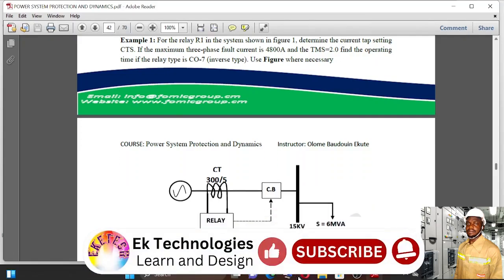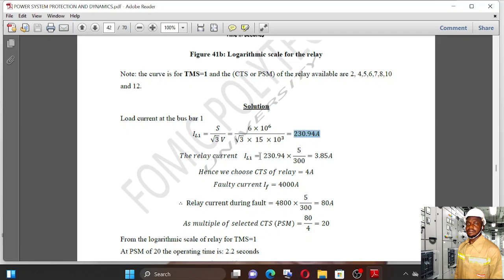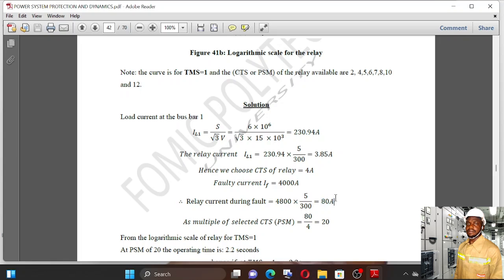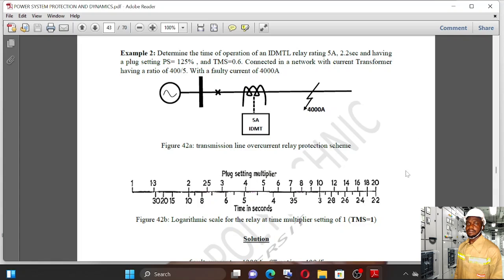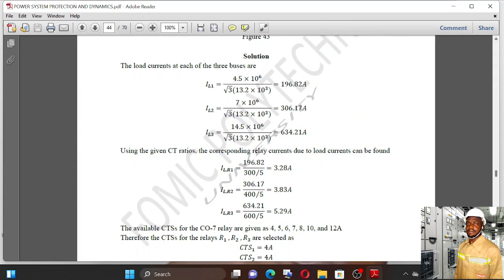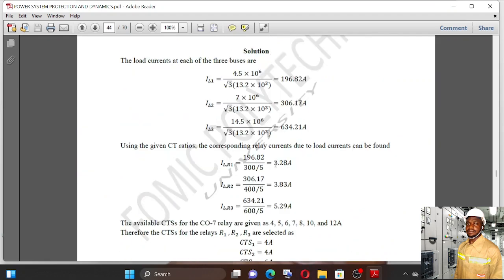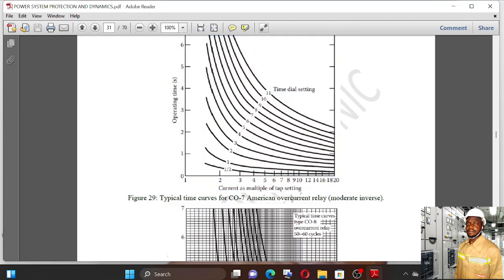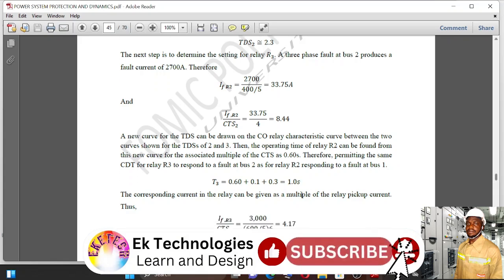Electrical Power System Protection Course | Module 5